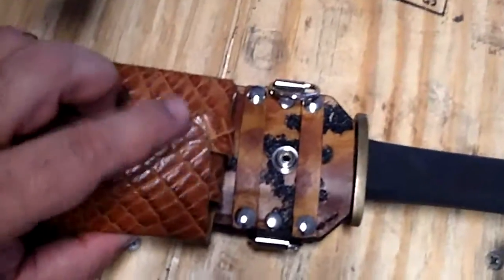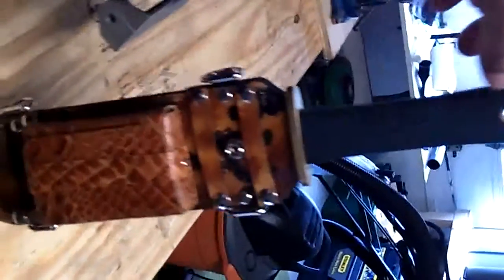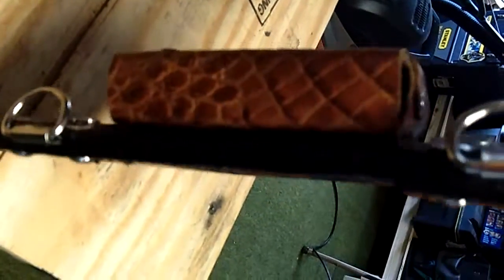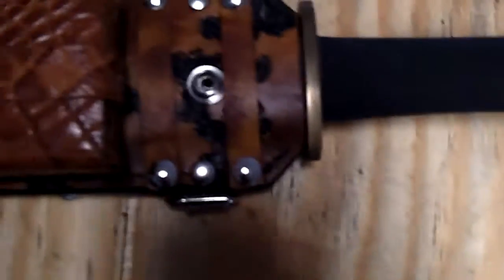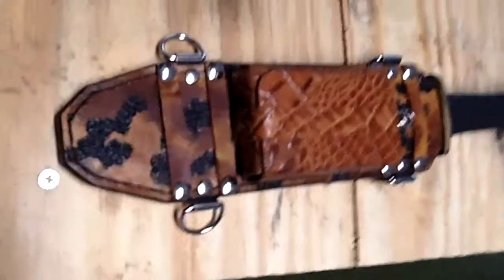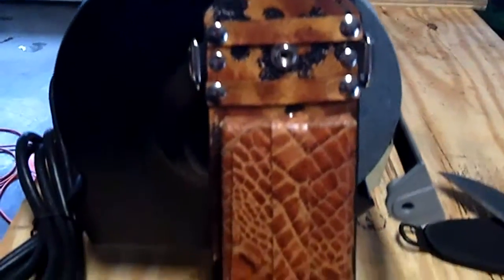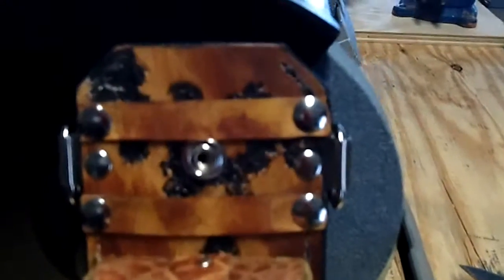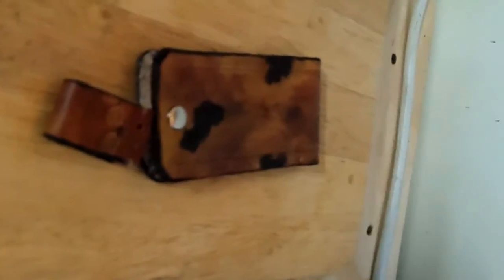Cold Steel Trail Master custom leather sheath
My new custom leather sheath for the Cold Steel Trail Master knife.